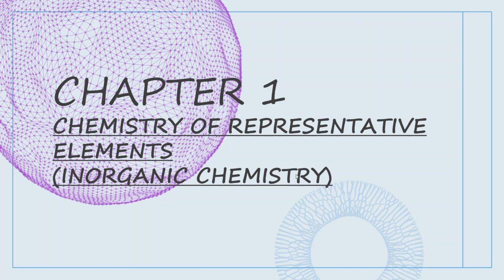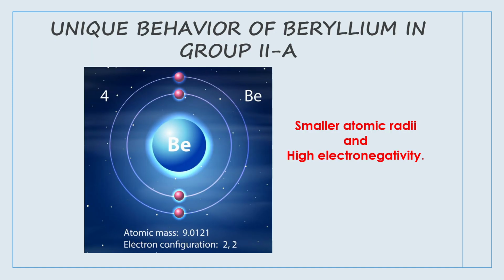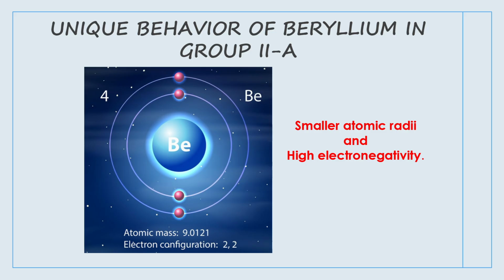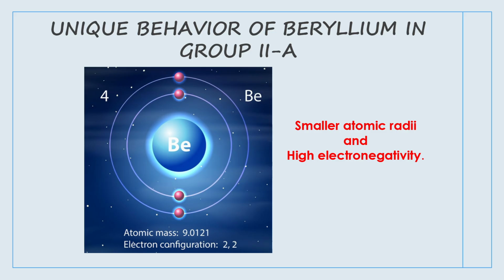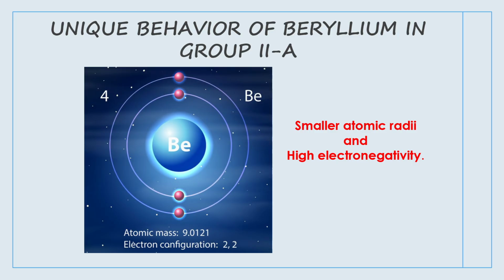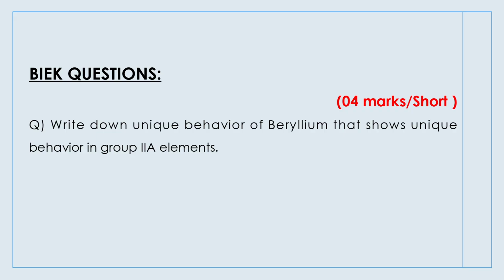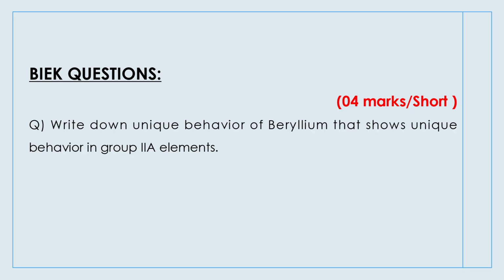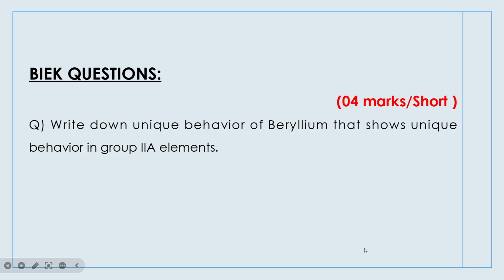Beryllium Unique Behavior in Group IIA, Inorganic chemistry XII-BIEK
Unique behavior of Beryllium in Group IIA.
Detailed explanation with key concepts and BIEK guidance.